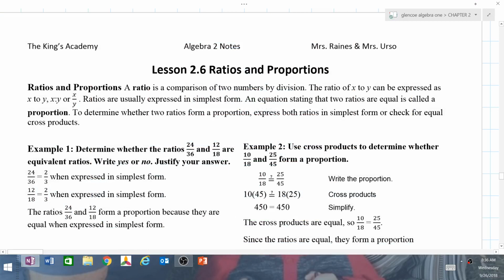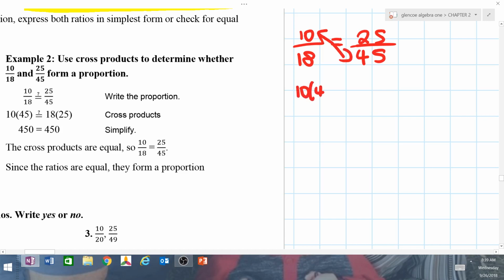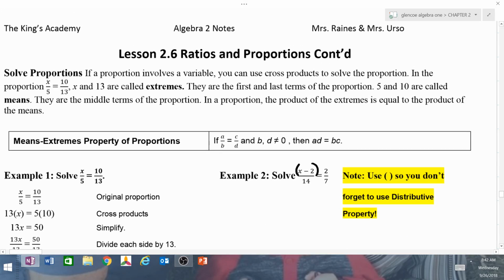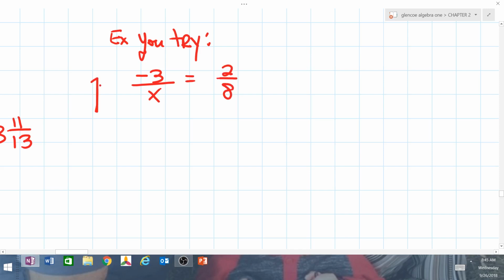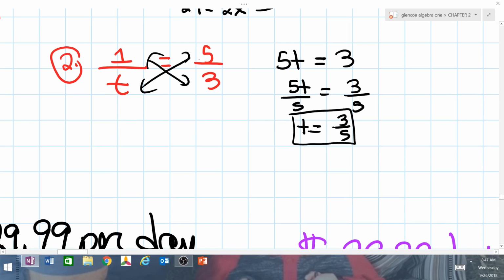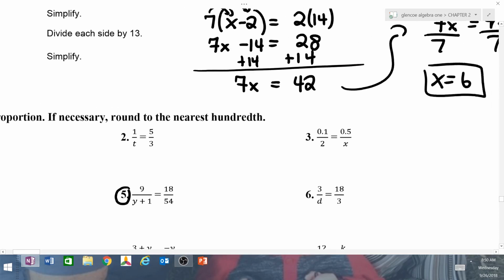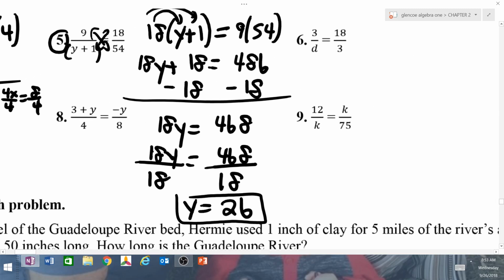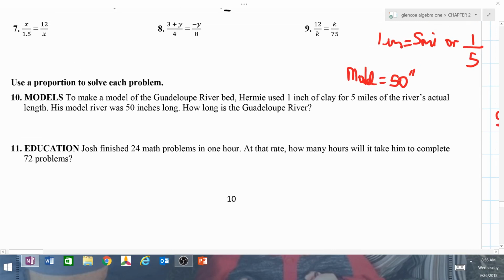lesson 2 6 ratios and proportions